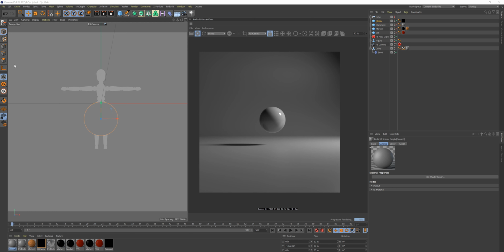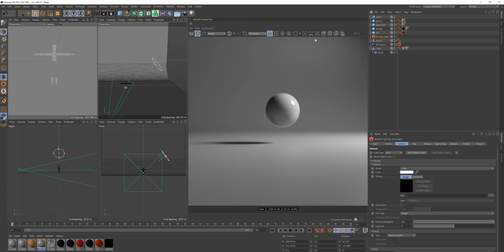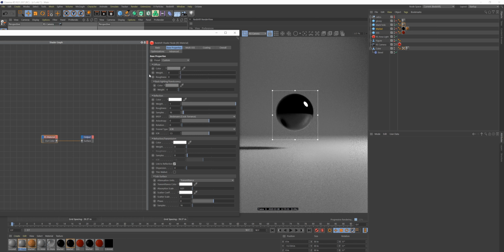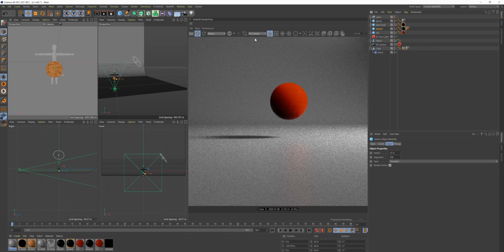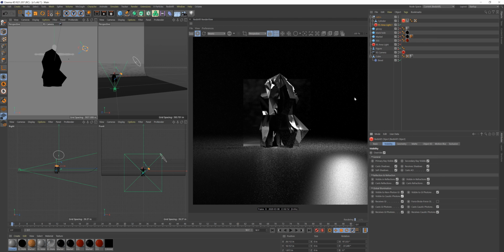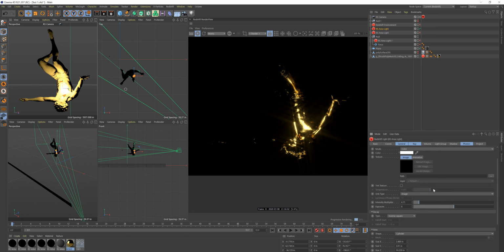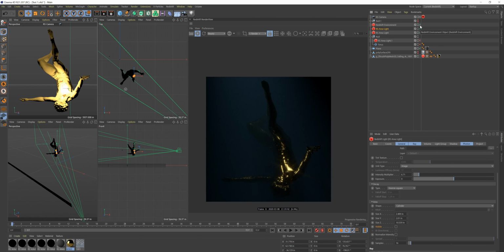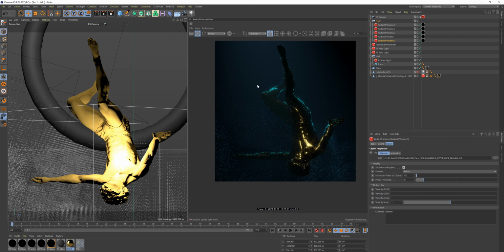Lighting Theory- Computer Generated Lighting [The basics]